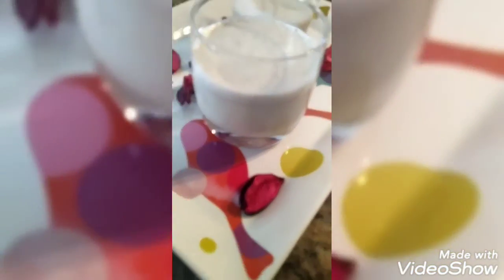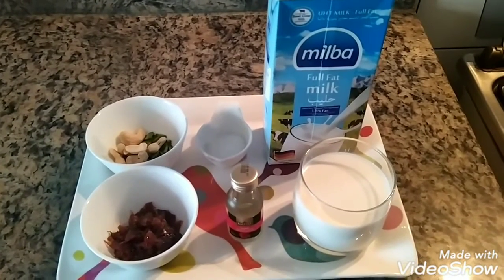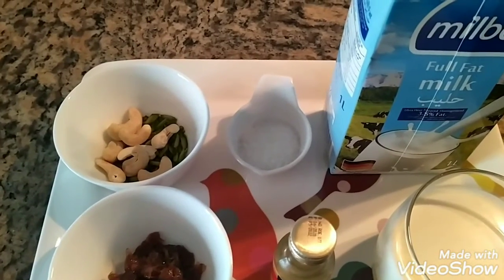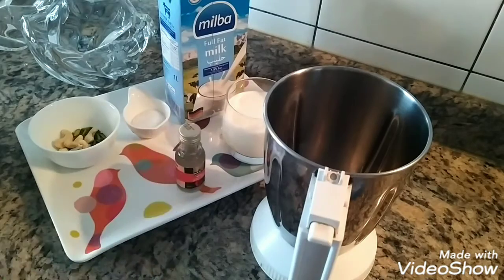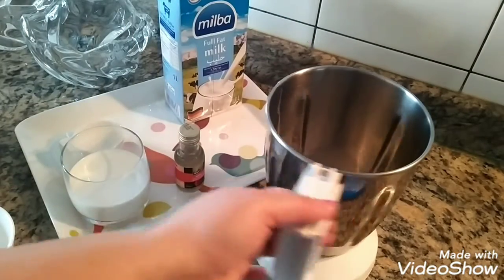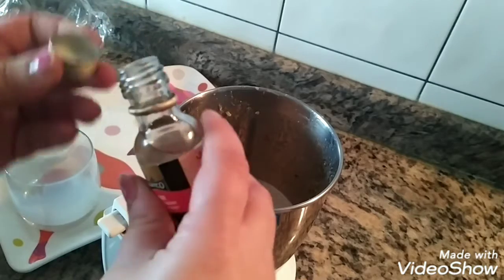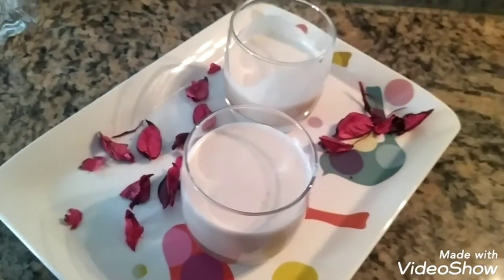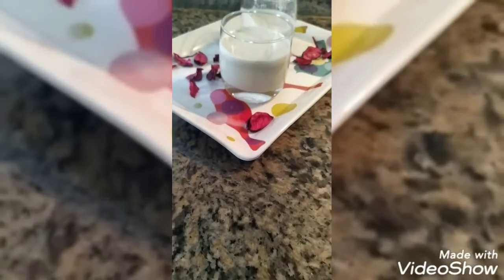Gulkand milkshake | Beat the heat with this awesome recipe gulkandshake rosessence by Dr.Amruta